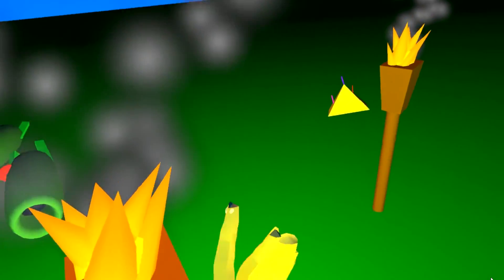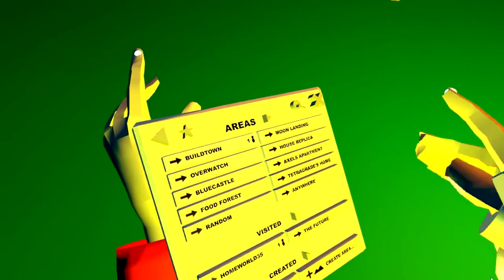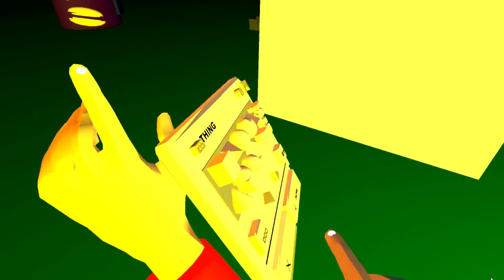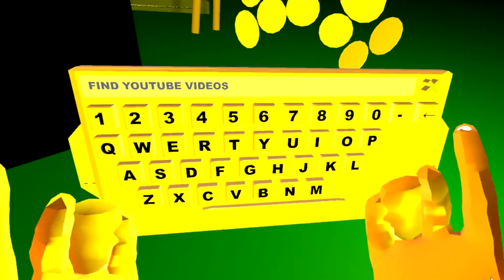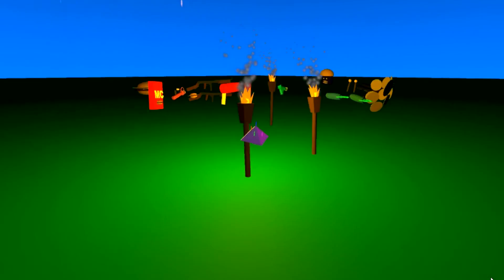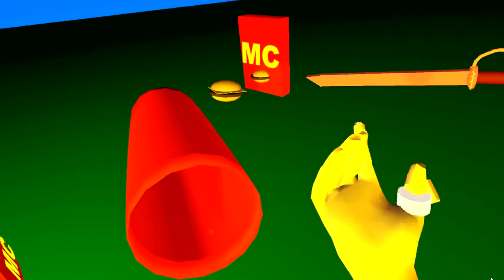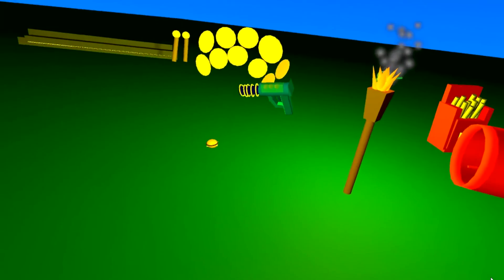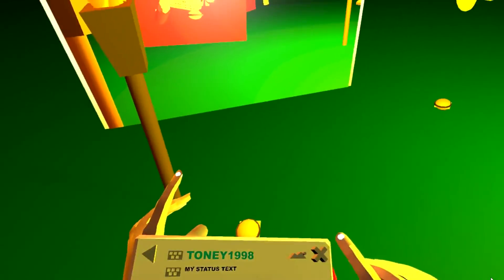Anyland tutorial for beginners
uh i dont really know what to put here so
AAAAAAAAAAAAAAAAAAAAAAAAAAAAAAAAAAAAAAAAAAAAAAAAA
AAAAAAAAAAAAAAAAAAAAAAAAAAAAAAAAAAAAAAAAAAAAAAAAAA
AAAAAAAAAAAAAAAAAAAAAAAAAAA

you just wasted your time v2

you just wasted ur time v3

you just wasted your time v?

wait what

stop reading this long description

MUAHAHAHHA YOU'll NEVER FIND THE COMMENT SECTION IF I FILL UP THE DESCRIPTION!